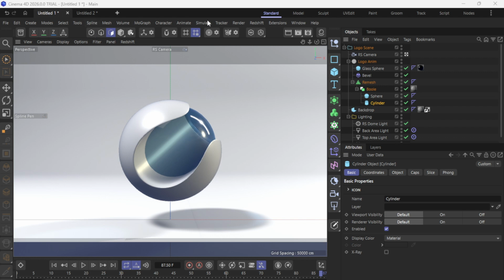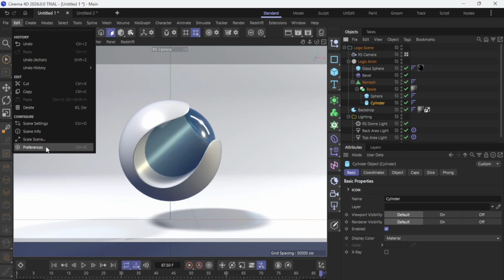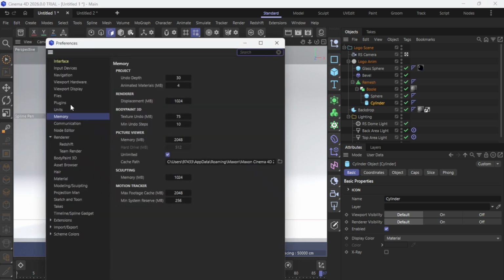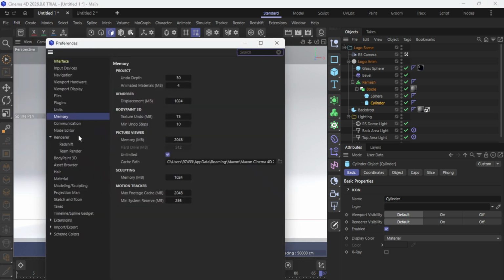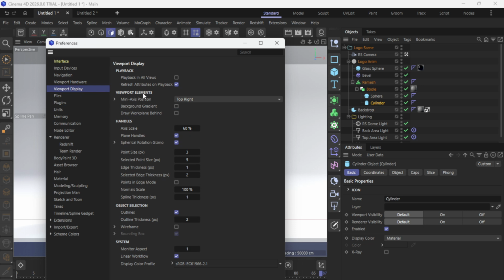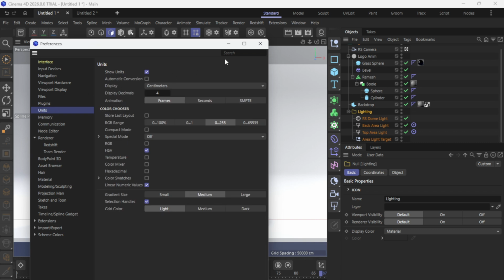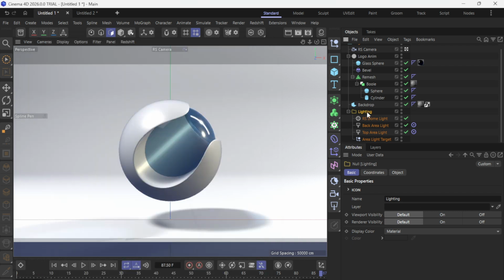How to Fix Black Screen Cinema 4D [2025 Guide]